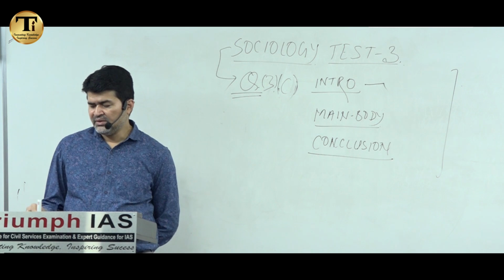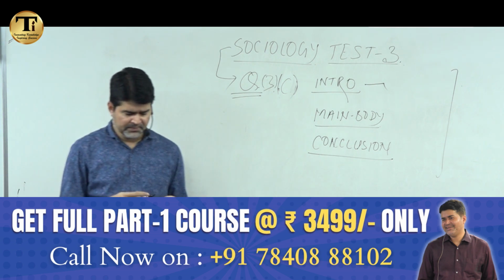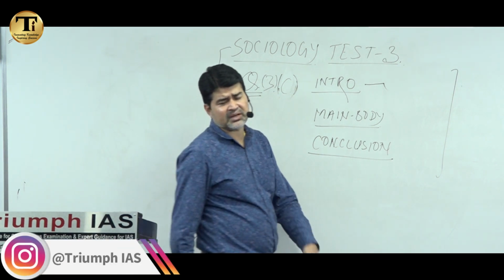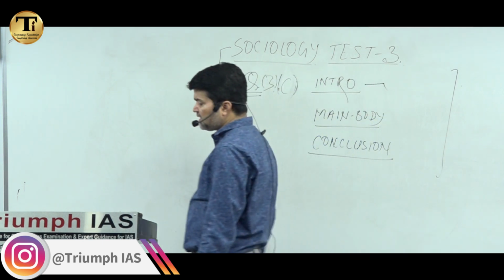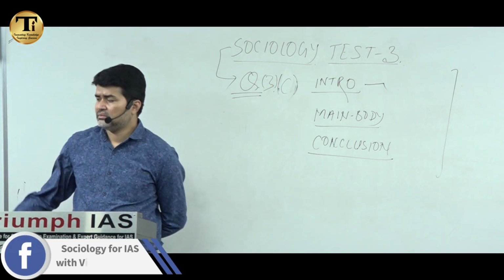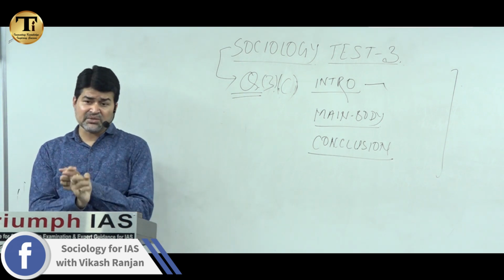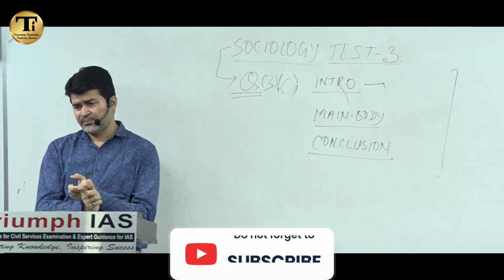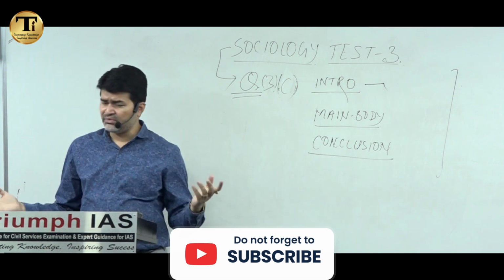#4 The Art and Science of Answer Writing for SOCIOLOGY by Vikash Sir @TriumphIAS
🚨 Prepare for CSE MAINS 2023

🚨 Triumph IAS presents "The Art and Science of Answer Writing for SOCIOLOGY" by Vikash Ranjan Sir🎉

📅 Starting the Online Batch from 5 August.

This one month Crash Course program offers:

👉 Over 50+ Sociology topics covered in Q&A format.
👉 Get Trend Analysis Booklet for Planning & Brainstorming your Revision.
👉 Get Compiled Sociological Keywords Booklet.
👉 1 month Crash Course for Sociology Revision.
👉 Get Mentorship with Vikash Ranjan Sir.
👉 Get Demo Videos on Triumph IAS YouTube Page.

With Vikash Ranjan Sir's expert guidance, you can achieve top ranks in the upcoming Civil Services Examinations. and step up your preparation!

Beware of copycats and YouTubers! Trust Triumph IAS and Vikash Sir's expertise. Don't miss this opportunity to learn from the best and secure your success. Join now and become the next